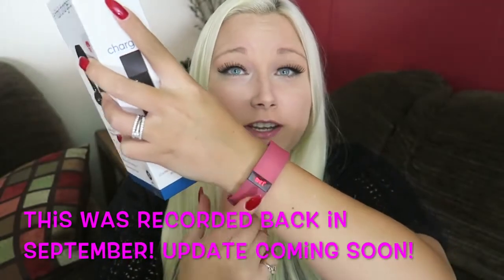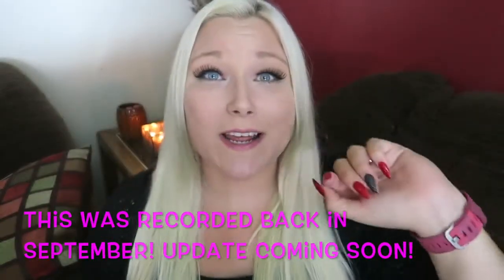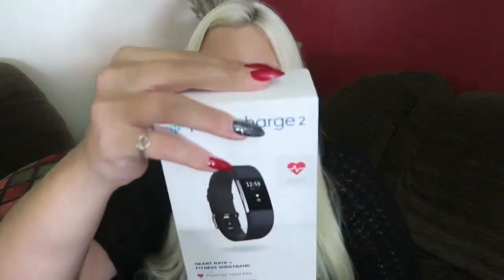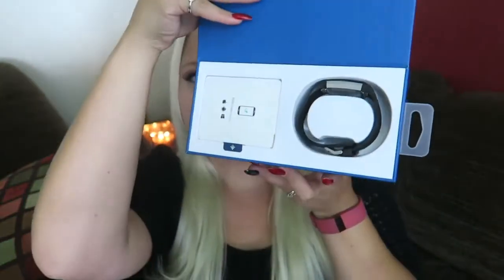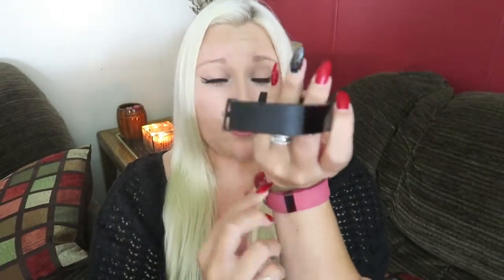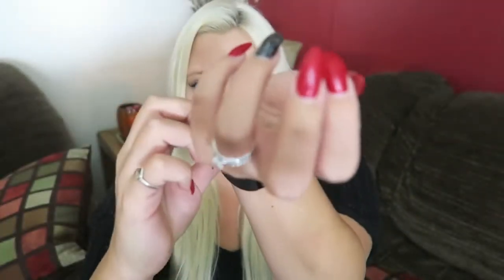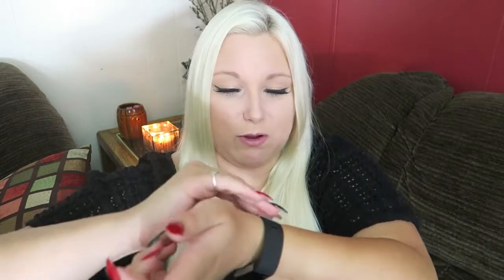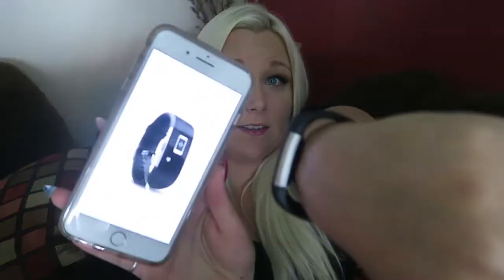Fitness Tracker: The Fitbit Charge 2 Review 2023 + Beyond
You should read this Fitness Tracker: The Fitbit Charge 2 Review 2023, all the way through. Plus, at the following For more info.

Features Of The Fitbit Charge 2

The number one great thing about these Fitbit Charge 2 reviews, is that they should tell you everything. Everything you will need to do to start using it.

And, another feature of one of these 2023 fitness trackers is that it will send you reminders. Reminders when it has been inactive for a time.

So, in case you forget to move, or you are just lazy, it'll let you be well aware of it. So no slacking lol. It is a lot easier to track your overall health this way.

You will understand more when you finish reading one of these Fitbit reviews.

Because, with very regular use, the straps could get worn. However, the Fitbit Charge 2 has another smart feature, as it will have many different colour straps. You can quickly change these whenever you want to.

They are lovely quality fitness trackers indeed, and they have thought of everything.

Maybe you can change it to suit whatever colour of clothes you are wearing. Because when I wanted to track my overall fitness but still look smart, I would do this.

So, Is The Fitbit Charge 2 Good?

Is the Fitbit Charge 2 good? Of course, it is. Oh, and another critical thing about this fitness tracker is that it will track you, even when you are sleeping. How cool is that? And, even when you wake up, you can have impressive stats about how you slept.

In fact, in the video of one of the Fitbit Charge 2 Reviews. Well, it will tell you all of its features of it.

Charge 2 also has another brilliant feature on it is the ability to record your workouts automatically. That will mean that you do not have to keep remembering to do so.

Another feature of Fitbit is this. You can record your workouts and see all of the stats on the screen. You do this by connecting this to your phone's GPS. In other words, you can see what you are doing at that exact time.

You will also have a personal fitness score. That way, you can track any improvements that you have over time, which is excellent.
I mean, come on, how good is the Fitbit Charge 2

And there's still more. Another good reason to own a Fitbit Charge 2 is that there is a calming breathing session with it. That will go from your heart rate along with you and will guide your breathing back down to normal.

Fitbit 2 Charge 2 Reviews Continued

However, now we will discuss some CONS in one of these Fitbit Charge 2 reviews.

It is splash-proof, BUT IT IS NOT WATERPROOF, so, although it is perfectly safe to wash your hand while you wear it. I DO NOT RECOMMEND that you try swimming or showering in it.

Moreover, we must mention this con because battery life is exceptionally disappointing. It will last for just five days. The Fitbit Charge one had a longer life than this.

It has no GPS.

You need to be aware that the heart rate monitor isn't accurate. That will show when you do HIIT (High-Intensity Interval Training).

So I hope that you find the video and one of these Fitbit Charge 2 reviews helpful? Please, tell me your thoughts on the Fitbit Charge 2?

I hope that this review helps you in answering your question "what is the Fitbit Charge 2?" Because, if you want the best budget fitness tracker with a heart rate monitor, then this is undoubtedly it.

Please leave ANY comments that you may have below.

Happy fitness seeking

So, we thank you for your support, and you can look forward to many more health-related videos.